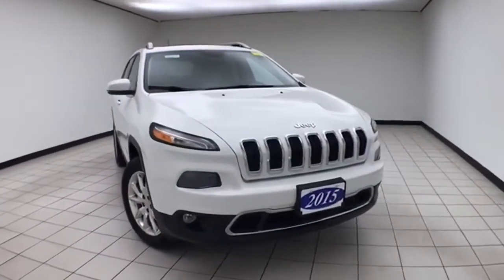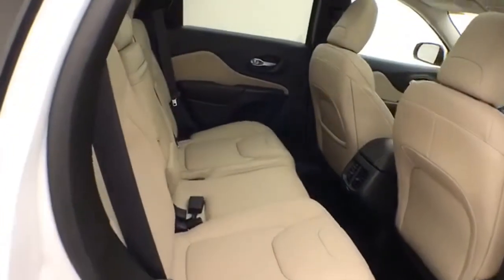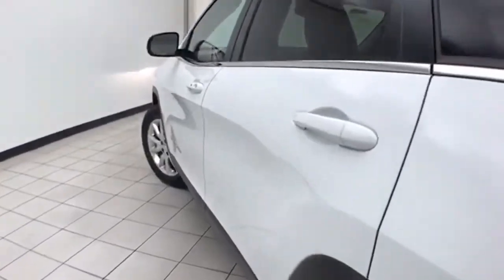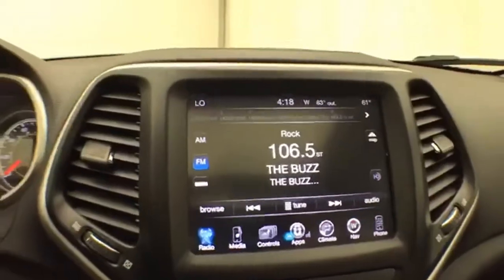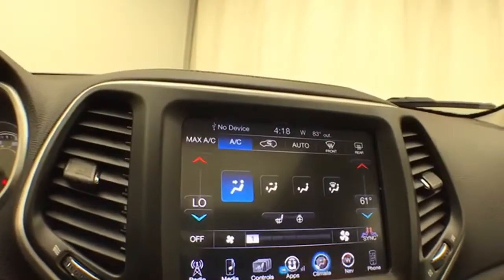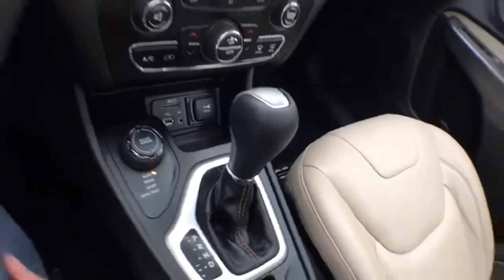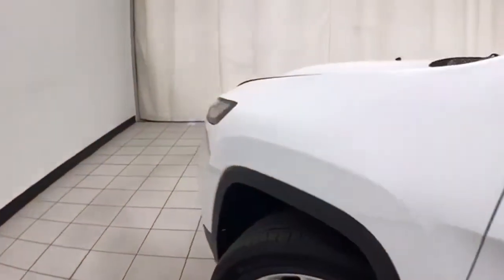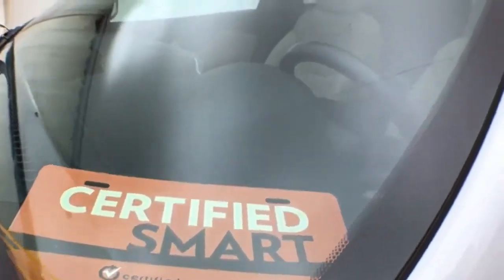Certified 2015 Jeep Cherokee Oshkosh WI Sheboygan, WI B9656A - SOLD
Year: 2015
Make: Jeep
Model: Cherokee
Trim: Limited
Engine: 4 Cyl. 2.4 L
Transmission: Automatic
Color: Bright White Clearcoat
Interior: Lt Frost Beige/Black
Mileage: 25568
Stock #: B9656A
VIN: 1C4PJMDB8FW651221
White 2015 Jeep Cherokee Limited ** TRAILER TOW PACKAGE, ** LEATHER SEATING, ** LOCAL TRADE, ** 4X4, ** SUNROOF/MOONROOF, ** BLUETOOTH, ** NAVIGATION, ** BACK-UP CAMERA, Cherokee Limited, 4D Sport Utility, 2.4L 4-Cylinder SMPI SOHC, 9-Speed 948TE Automatic, 4WD, Light Frost Beige/Black w/Leather Trimmed Bucket Seats or Premium Leather Trimmed Bucket Seats, 7 & 4 Pin Wiring Harness, Auxiliary Transmission Oil Cooler, Class III Receiver Hitch, Trailer Tow Group, Trailer Tow Wiring Harness. Certified. Chrysler Group Certified Pre-Owned Details:* Vehicle History* Limited Warranty: 3 Month/3,000 Mile (whichever comes first) after new car warranty expires or from certified purchase date* Warranty Deductible: $100* Roadside Assistance* Includes First Day Rental, Car Rental Allowance, and Trip Interruption Benefits* Powertrain Limited Warranty: 84 Month/100,000 Mile (whichever comes first) from original in-service date* 125 Point Inspection* Transferable WarrantyOdometer is 15890 miles below market average!Three dealerships two locations, one goal to be your dealer! At Sheboygan Chevrolet Chrysler, we walk it, with pride! Our Sales personnel are non-commissioned, which means we pay their wages, not you!Reviews:* If you think anything that looks like an off-roader should be an off-roader - especially if there's a Jeep badge on the nose - then the 2015 Jeep Cherokee SUV is for you. Source: KBB.com* Smooth and refined V6 engine; smooth and quiet ride; spacious passenger quarters; abundance of available high-end tech features; Trailhawk offers unique off-road capability for the segment. Source: Edmunds* For 2015, this famed Jeep Cherokee remains full of sophistication, styling and technology. The body of the Cherokee is cutting edge with an appearance that is aerodynamic. It features aggressively angled LED headlights, and a rear tailgate with stunning curves. Even the signature Jeep 7-slo

Address:
3400 South Business Drive